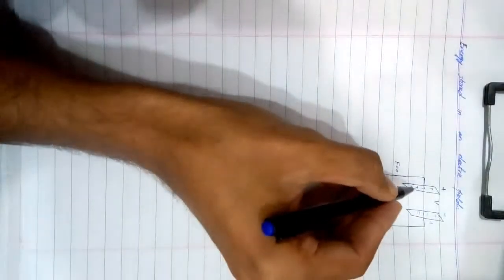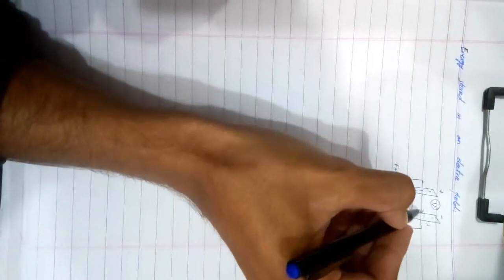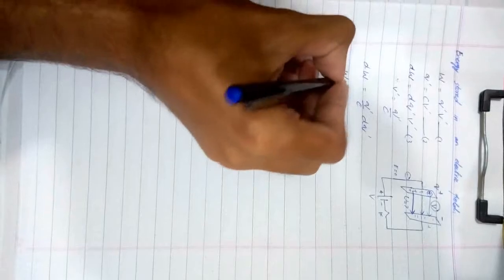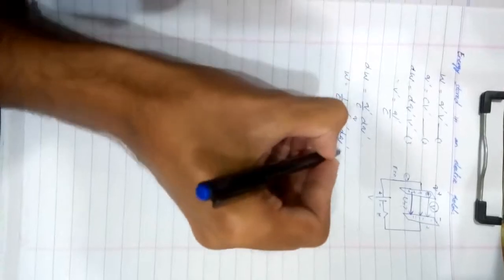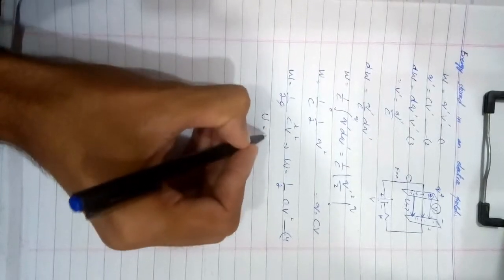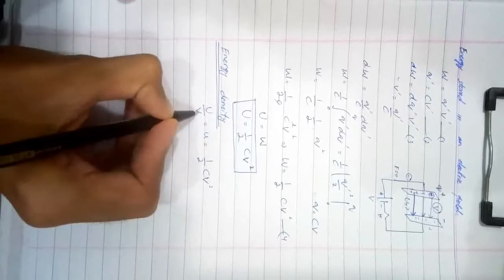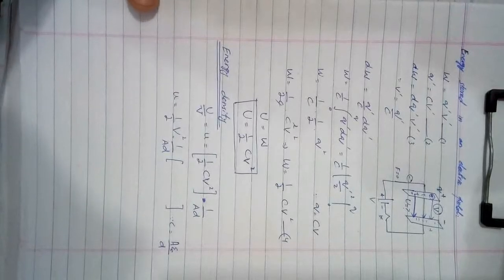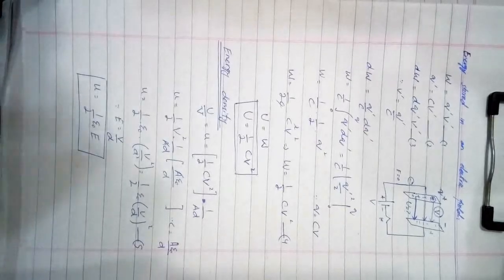Energy stored in an electric field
Energy stored in an electric field between the plates of the capacitor